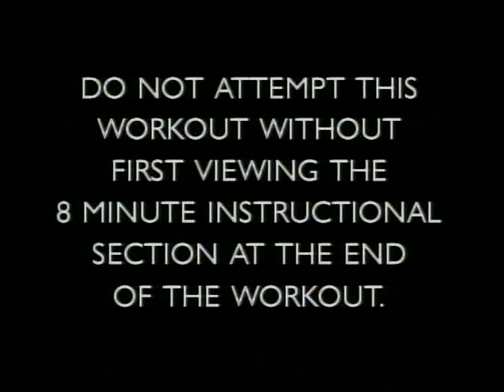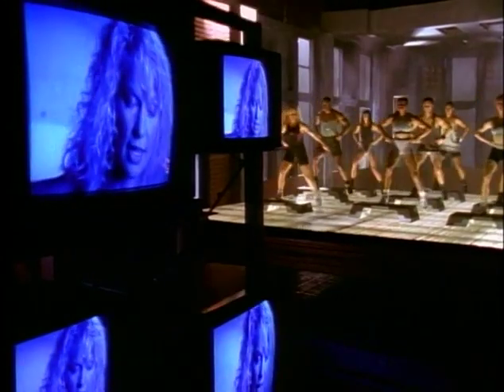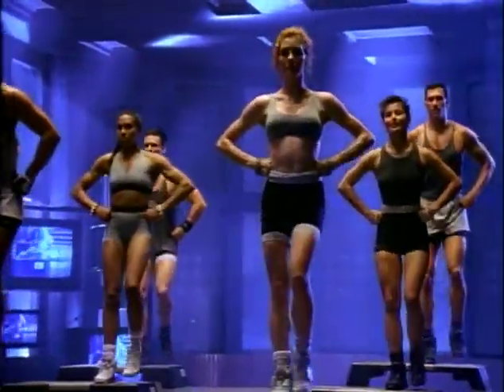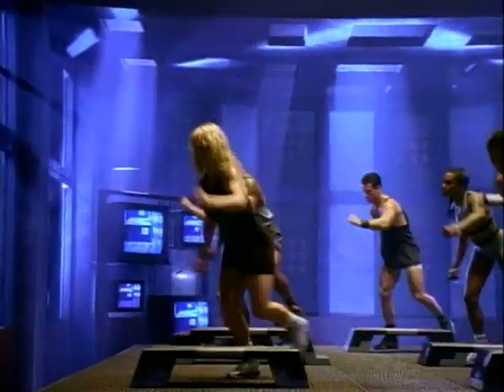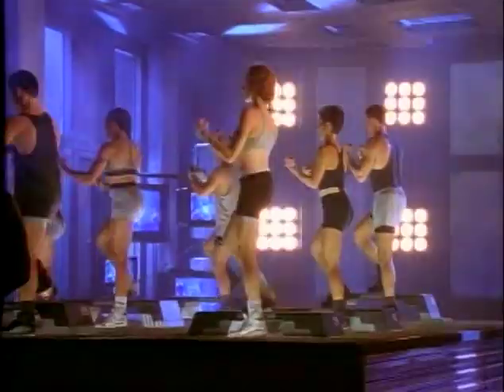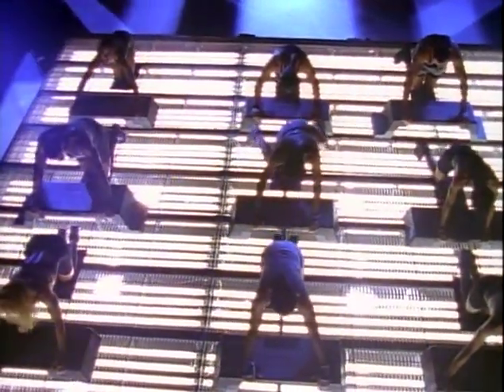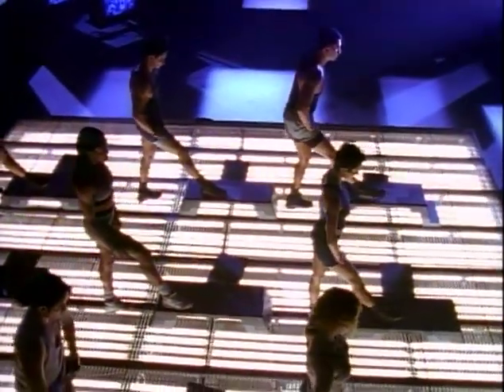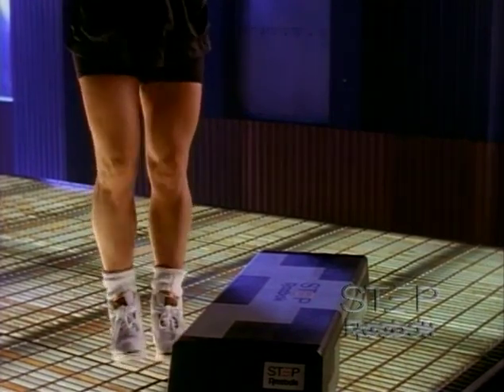Step Reebok the Video with Gin Miller